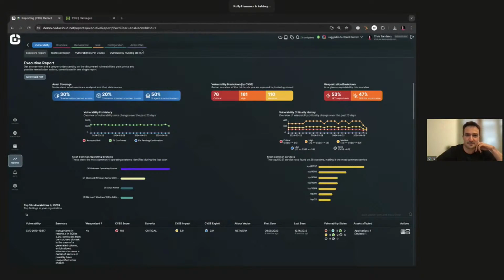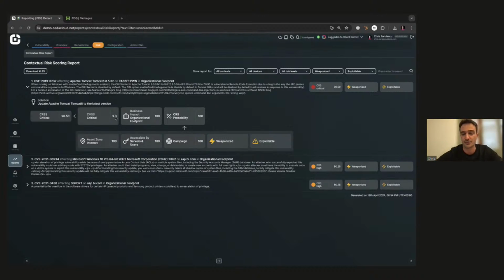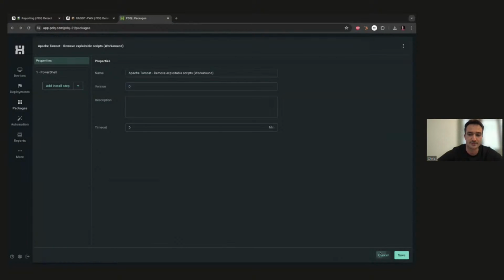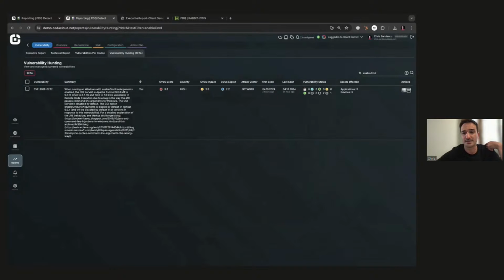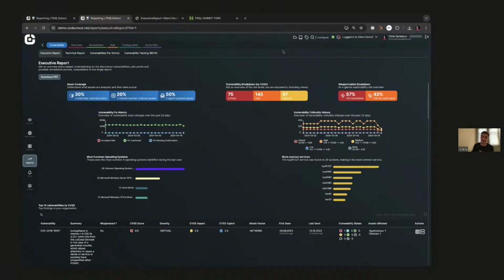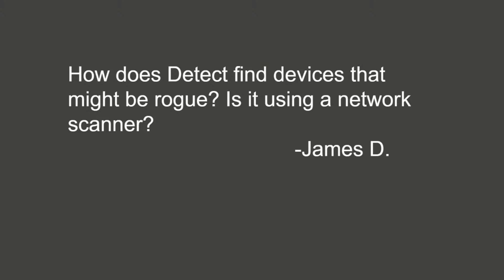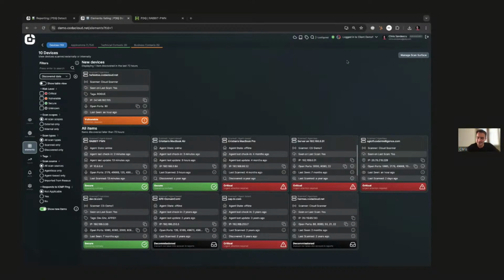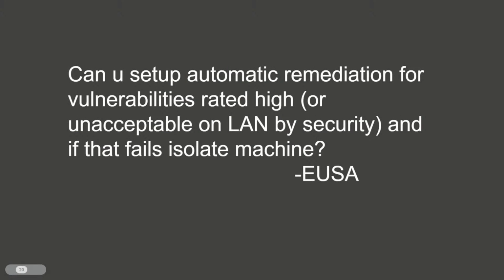🔴PDQ Detect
PDQ is excited to introduce the newest product to our lineup, PDQ Detect!

Join PDQ LIVE this Thursday as we walk through vulnerability scanning with PDQ Detect. PDQ Detect helps you identify and prioritize the highest-risk vulnerabilities in your environment and secure your attack surface.

PDQ Detect gives you visibility. Scan all on-prem, remote, and internet-facing assets to gain full visibility of your attack surface in real-time.
PDQ Detect helps you prioritize. PDQ Detect leverages machine learning to identify vulnerabilities that are currently exploitable in your specific environment.
Fix critical issues faster. Get clear remediation steps prioritized by impact and exploitability. Utilize automated or custom reports.

Join us Thursday for our live demo and Q&A as we welcome PDQ Detect into the family!